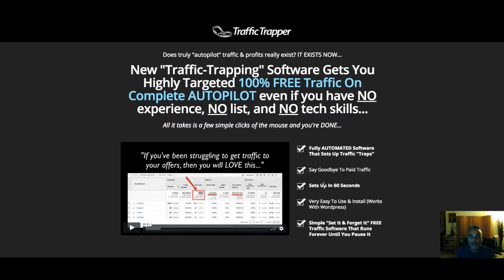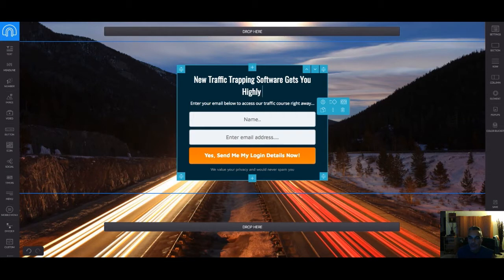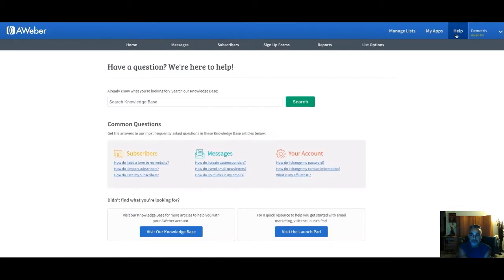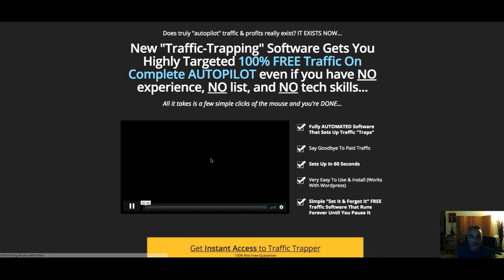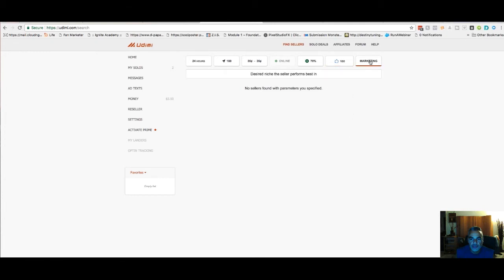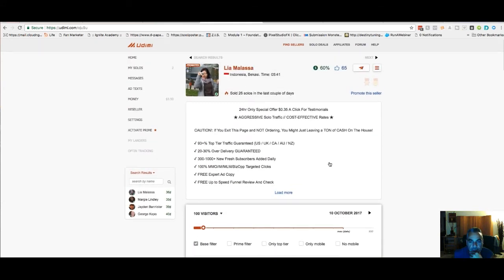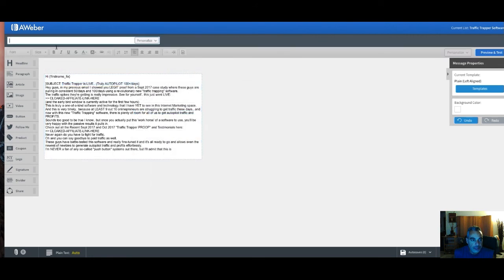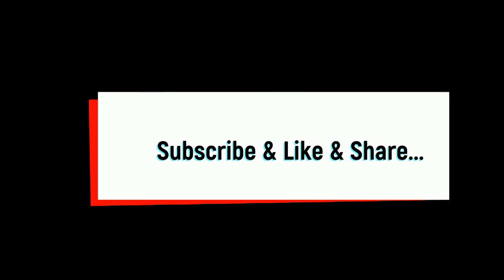How To Build A Capture Lead Page For A JVzoo Offer & Send Traffic To It Using Solo Ads Free Training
2. Must be uploading good quality content frequently to your YouTube Channel and really trying hard to make it

Internet Marketing
Entrepreneur
Online Marketing
Blogging
Dropshipping